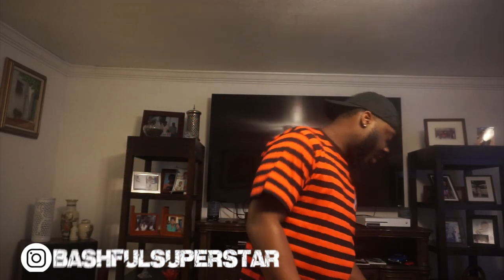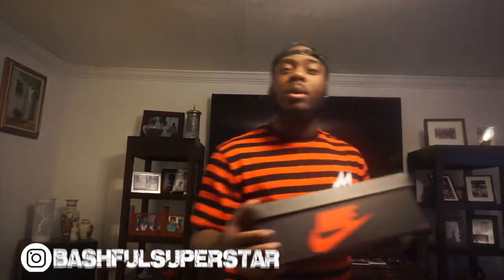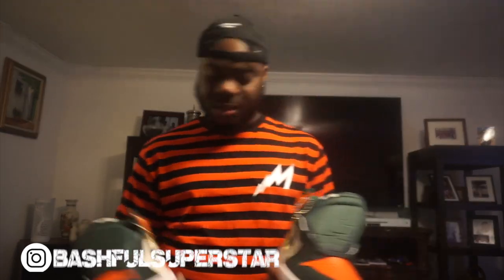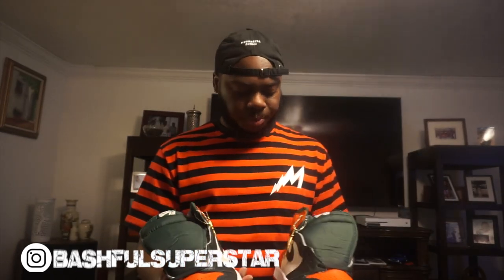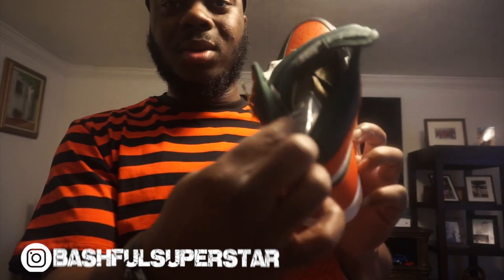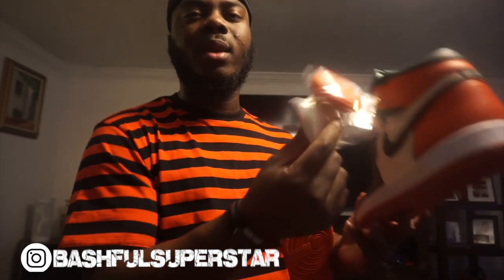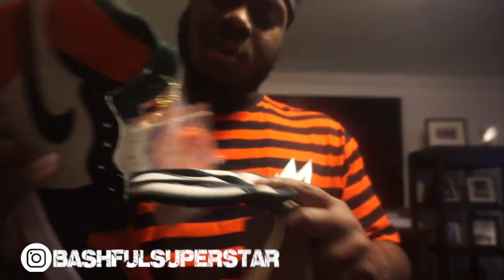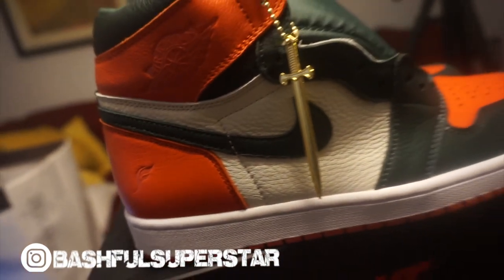THESE ARE CARZY!!! AIR JORDAN 1 SOLEFLY REVIEW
Songs:
Sir Rahmal Beats - Spectrum